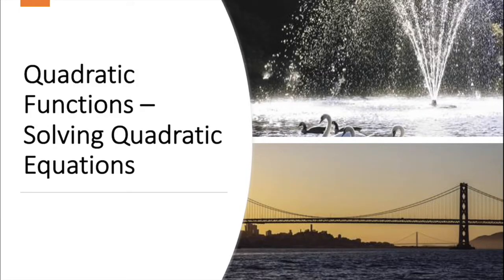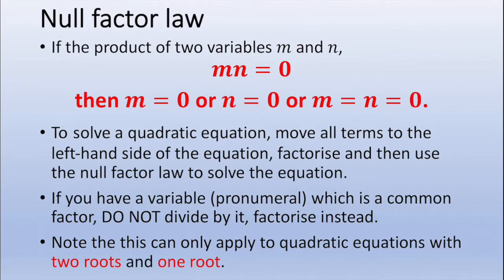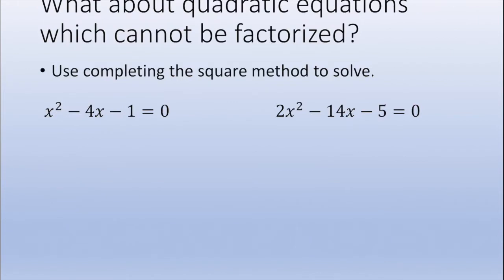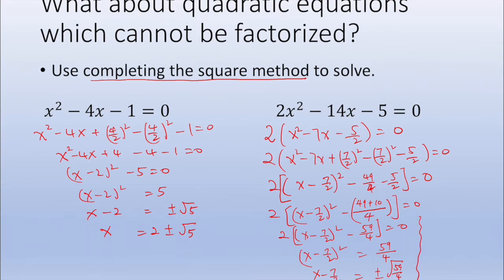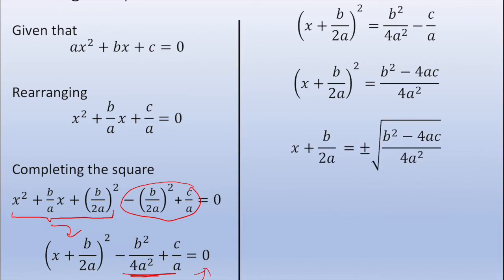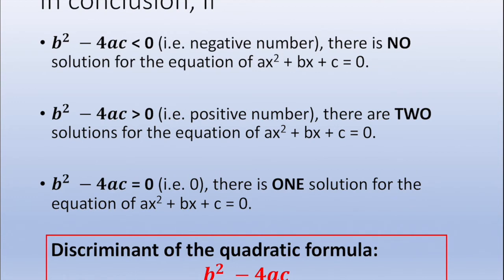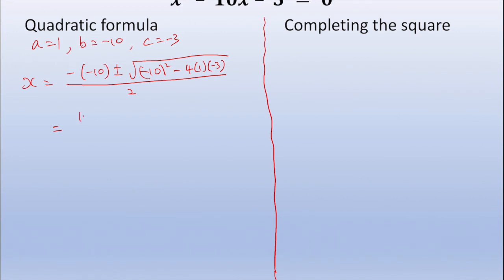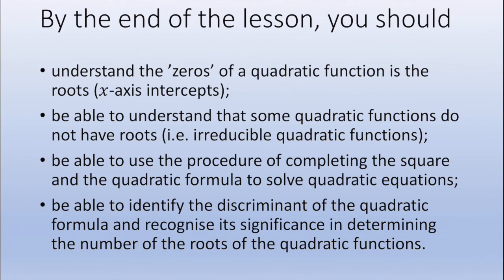Solving Quadratic Equation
The objective of the lesson:
* understand the ’zeros’ of a quadratic function is the roots (𝑥-axis intercepts);
* be able to understand that some quadratic functions do not have roots (i.e. irreducible quadratic functions);
* be able to use the procedure of completing the square and the quadratic formula to solve quadratic equations;
* be able to identify the discriminant of the quadratic formula and recognise its significance in determining the number of the roots of the quadratic functions.

March 2020